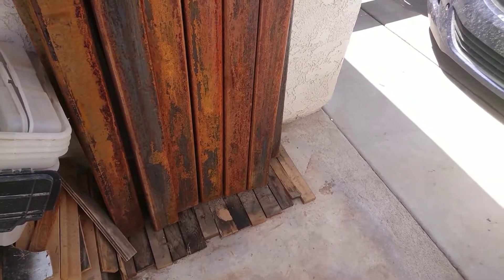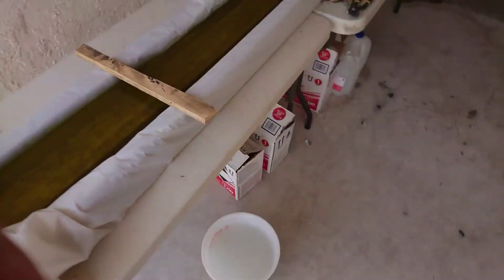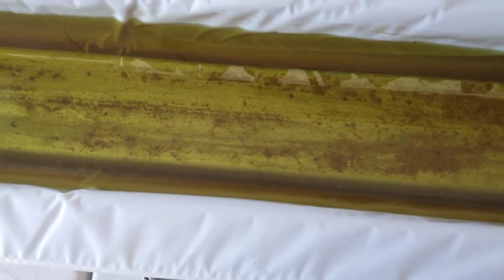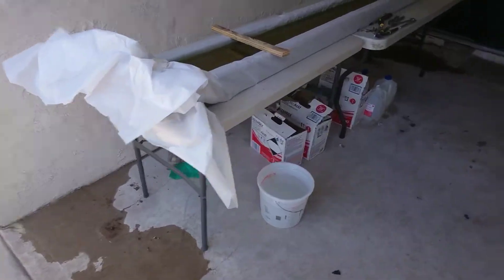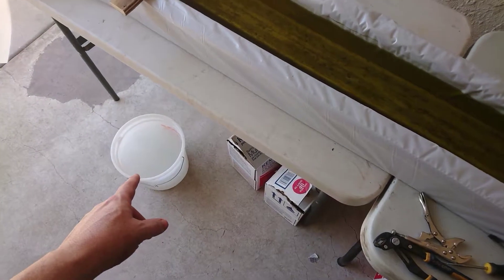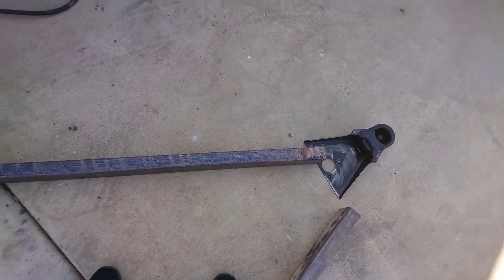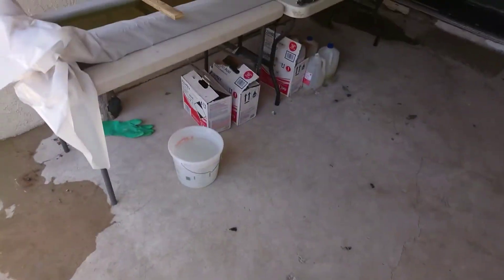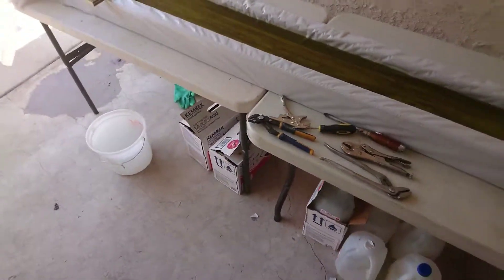Removing rust with muriatic acid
Basically it's my how to to remove rust using muriatic acid. Also tips on how to prevent re rusting of Steel.